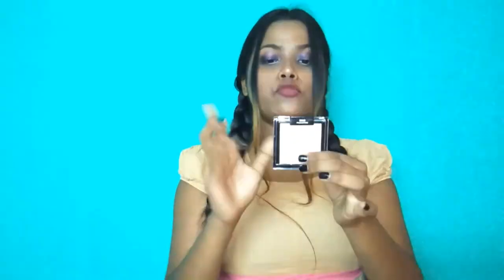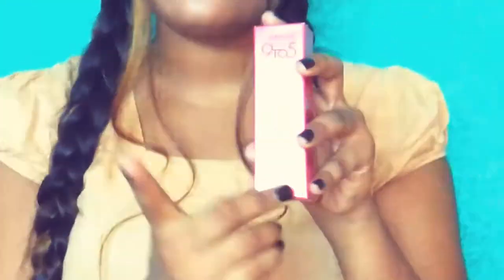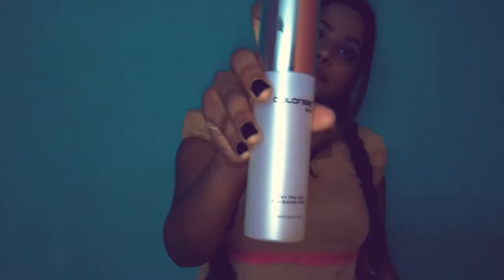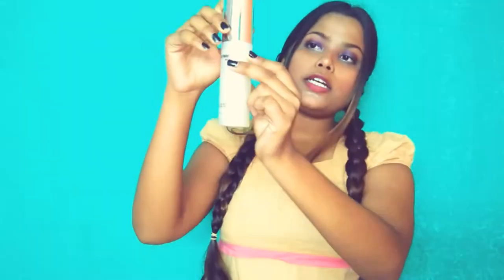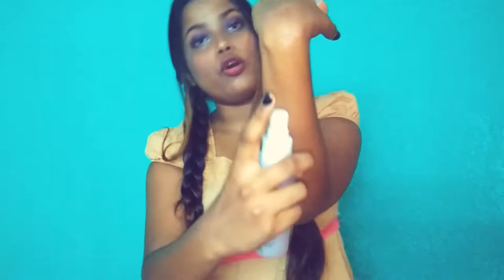HUGE MYNTRA HAUL || AFFORDABLE MAKEUP 💅PRODUCTS💄 UNDER 500RS || RIYAMITRA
Hey Beautiful ladies 👑
Today I m sharing Myntra haul which has all makeup products under 500/-

PRODUCT DETAILS :-

1. LAKME BEIGE 9 to 5 COMPELEXION CARE CREAM

2. WET & WILD COLOR ICONS SPIKED GLITER EYESHADOW

3. WET & WILD PEARLESCENT PINK COLOR ICON BLUSH

4.WET & WILD MEGAGLO PRECIOUS PETALS HIGHLIGHTING POWDER

5. COLORBAR WOMAN STAY THE DAY FINISHING MIST